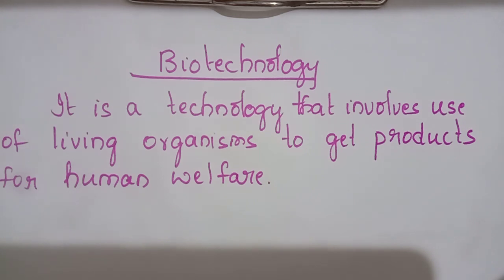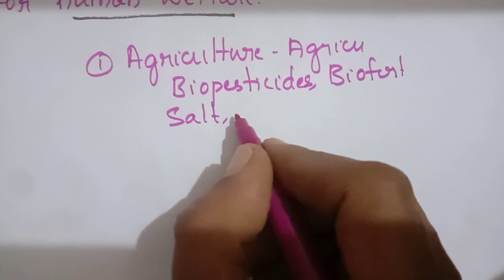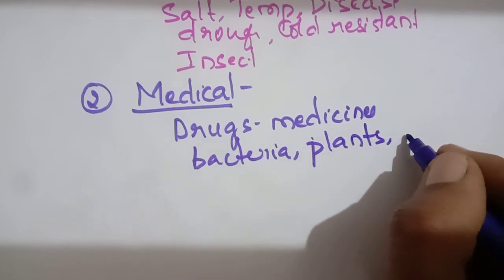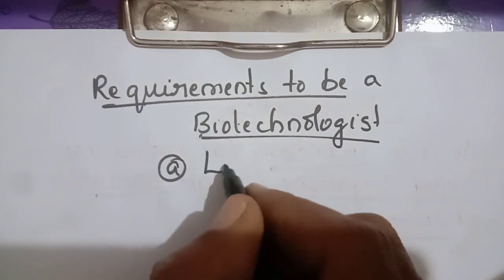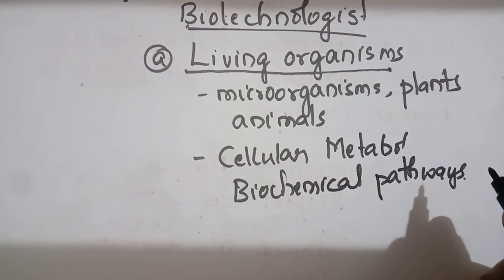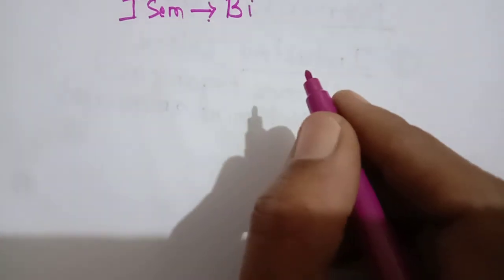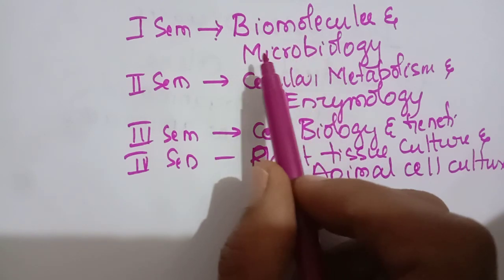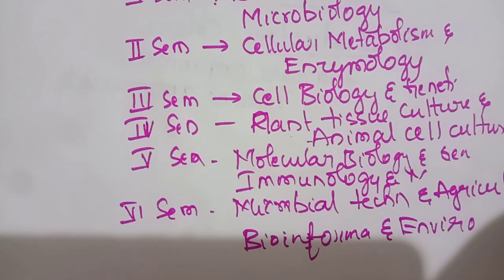I BSc introductory class